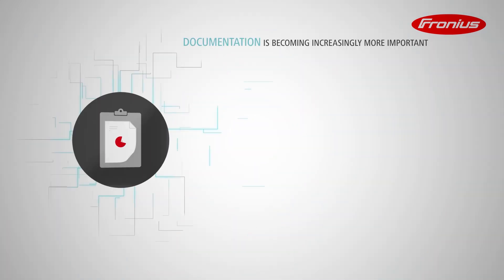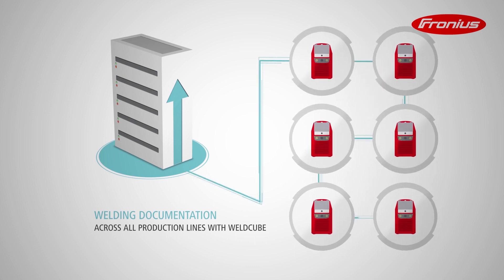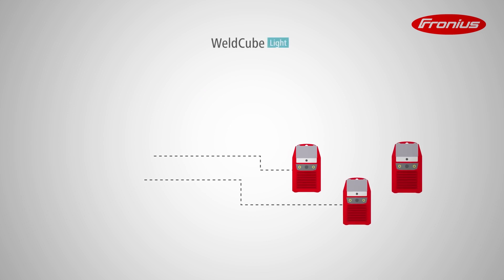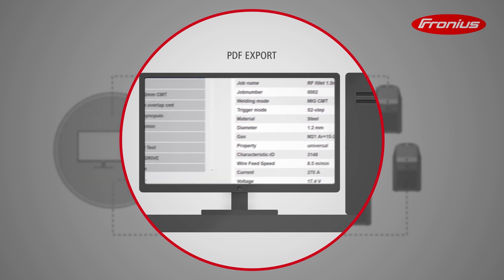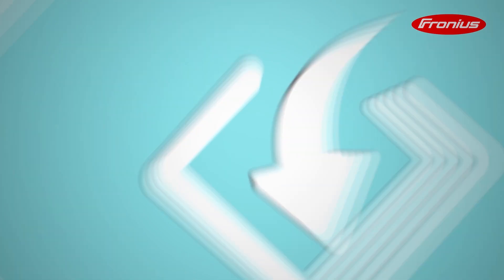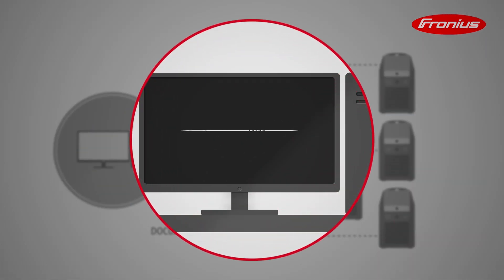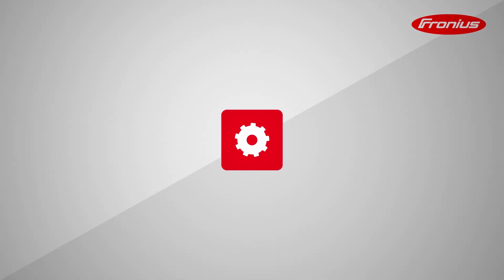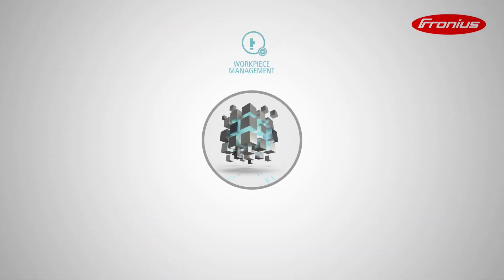Welding data documentation with WeldCube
Constant monitoring of welding production, at all times and in all places.
The WeldCube data documentation solution steps up to this challenge with three different models – for small enterprises through to large corporations.

• WeldCube Light
• WeldCube Basic
• WeldCube Premium